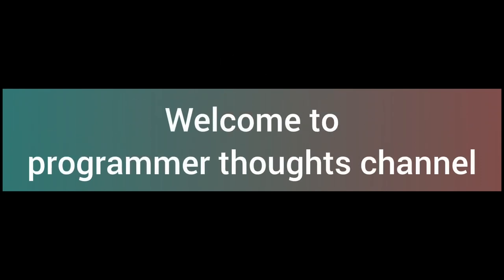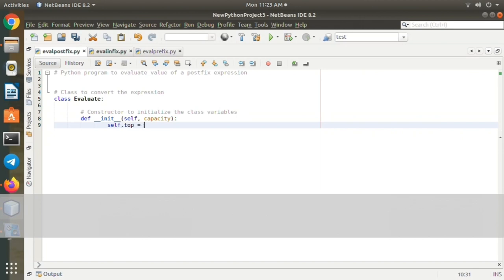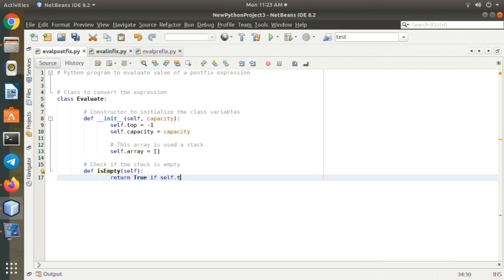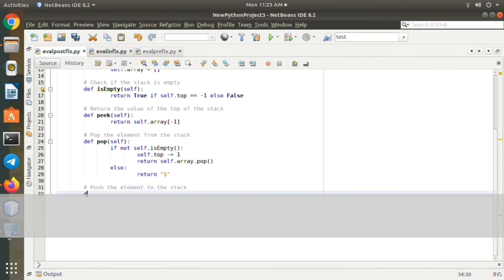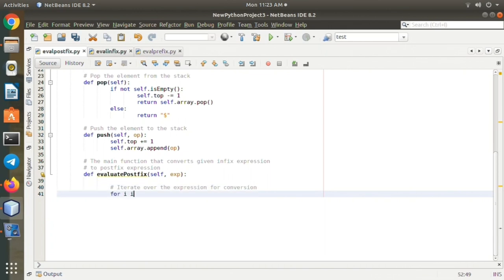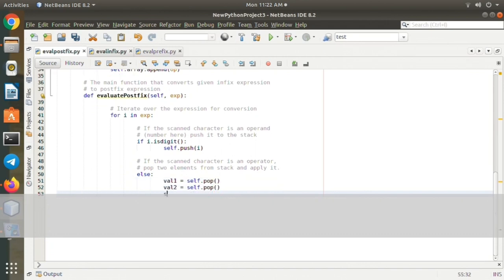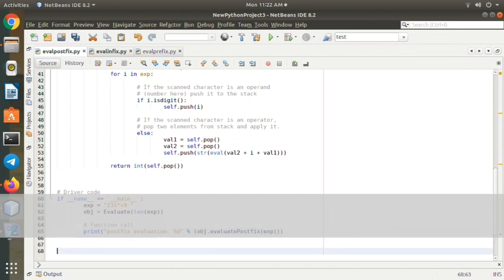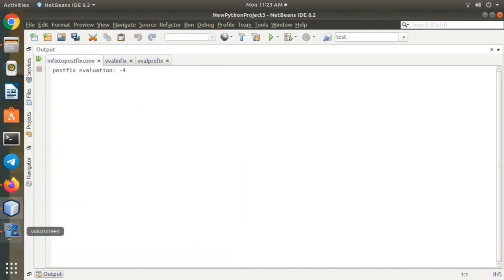Evaluation of Postfix Expression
Evaluation of Postfix Expression using Stack:

To evaluate a postfix expression we can use a stack.

    Iterate the expression from left to right and keep on storing the operands into a stack. Once an operator is received, pop the two topmost elements and evaluate them and push the result in the stack again.